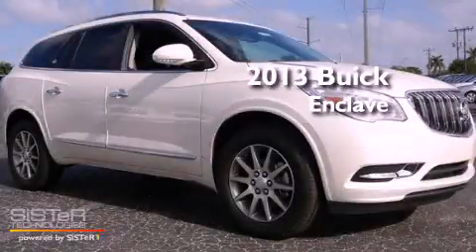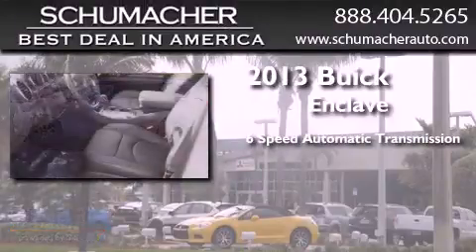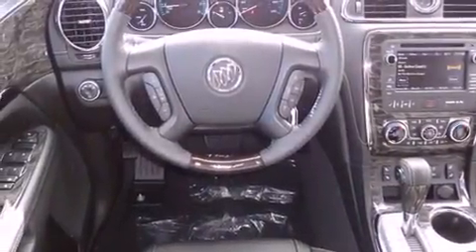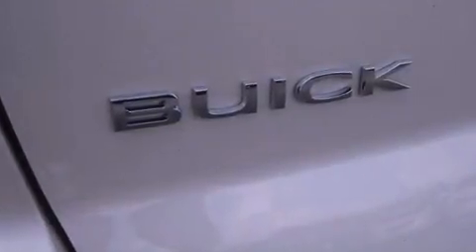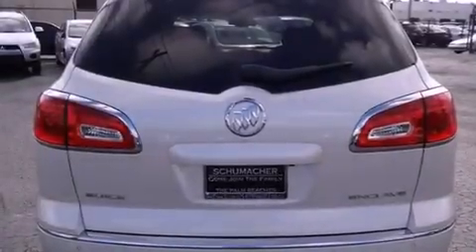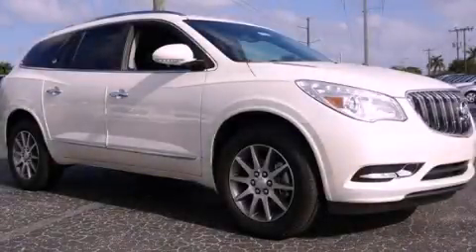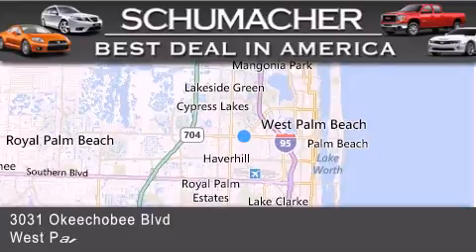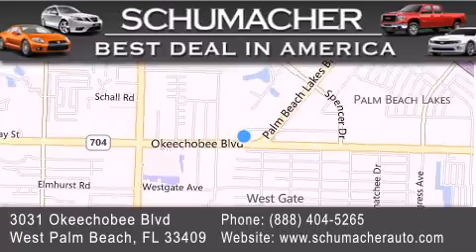2013 Buick Enclave Ft. Lauderdale FL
Year : 2013
 Make : Buick
 Model : Enclave
 Engine : 3.6L V6
 Trans . : Automatic 6-Speed
 Exterior : White
 Miles : 255
 Interior : Ebony
 Stock : B013204